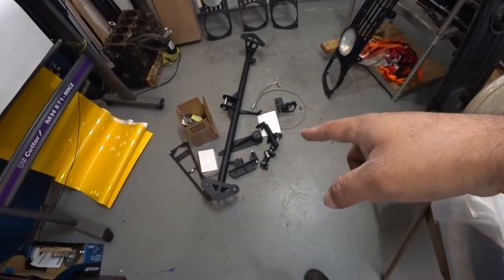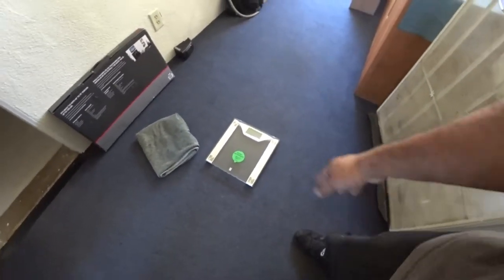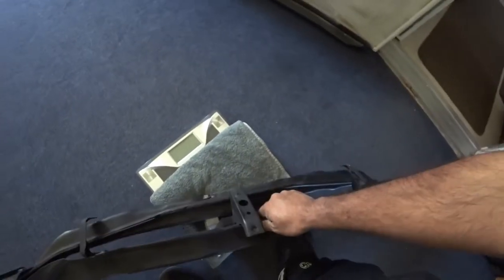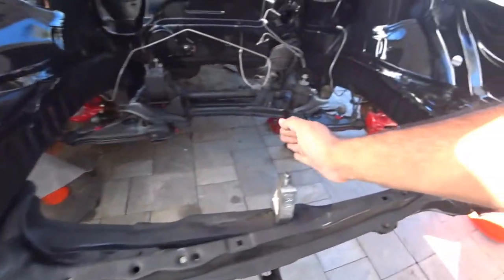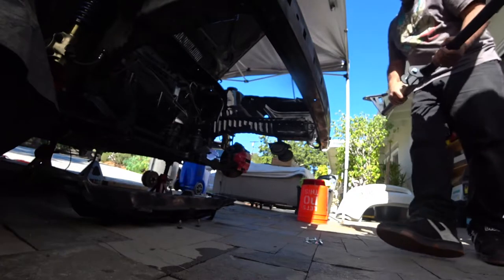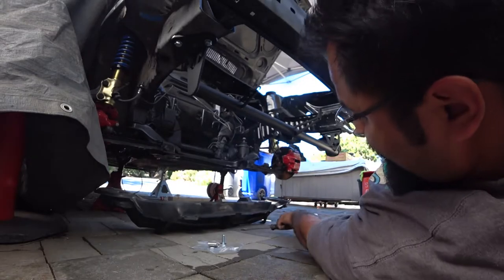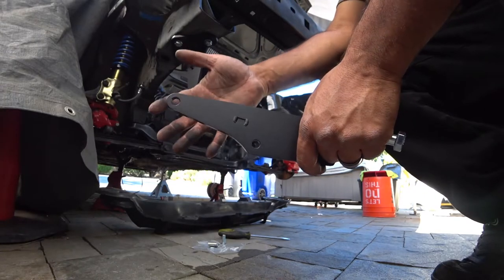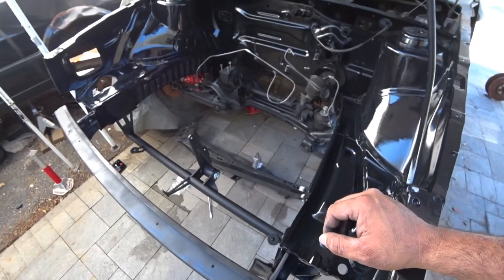Fabless Manufacturing VW MK2 Front Lower Cross Bar Install S6 EP8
here is a link to their website and all the amazing products they make
for doing a swap on your OLDER VW